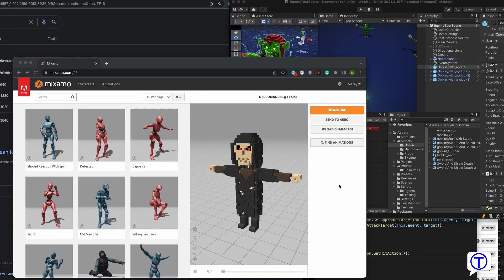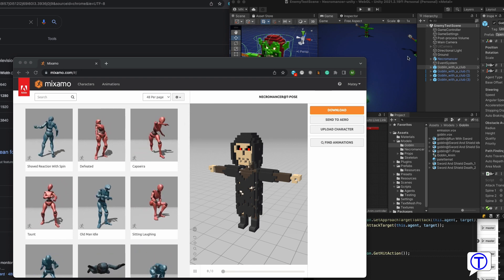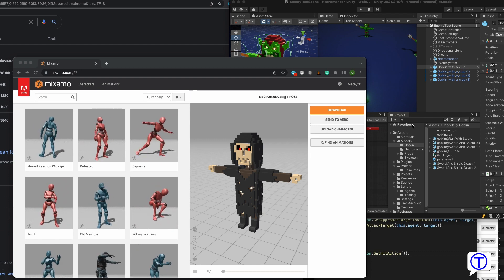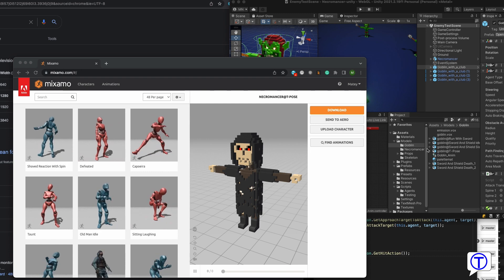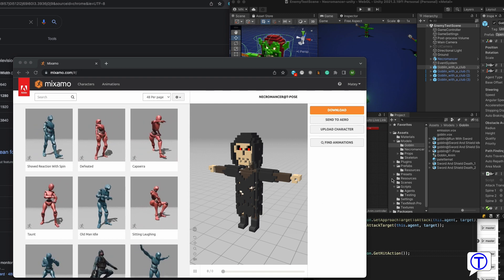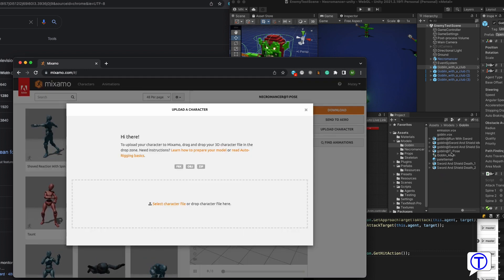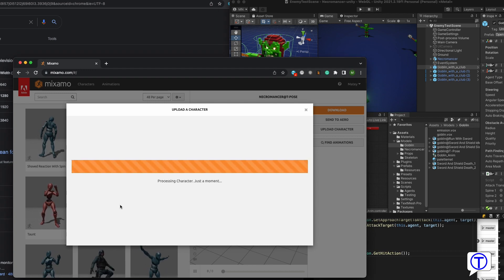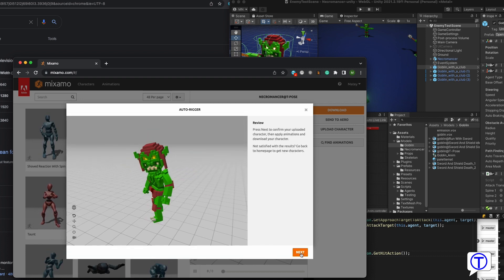Add new mixamo animation to already animated character in Unity 3D.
I already showed you how to animate a character in mixamo and how to import it and use it in Unity 3D. But what if want later to add additional animations?

You don't want to make everything from the beginning, but luckily there is a simpler way!

To see how to export the T-Pose including the model.